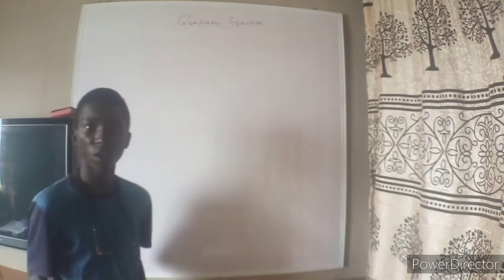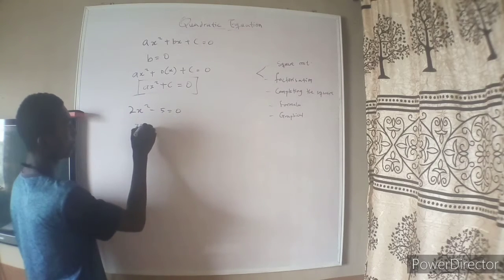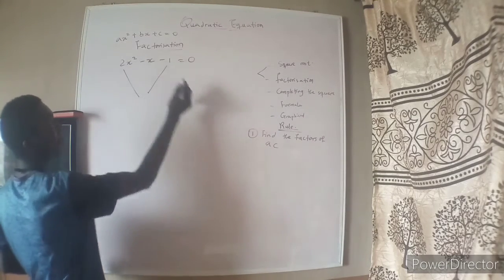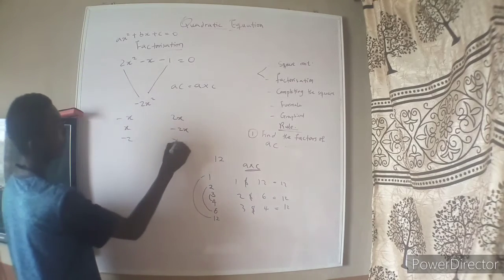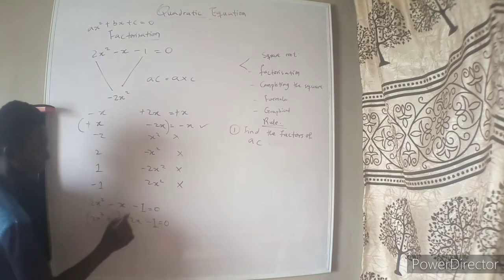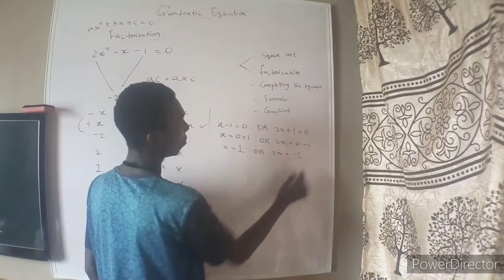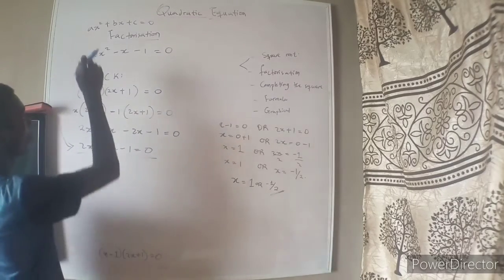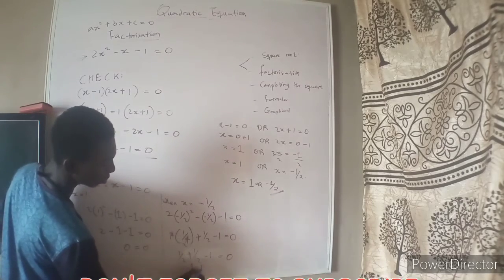How to solve quadratic equation using factorisation method